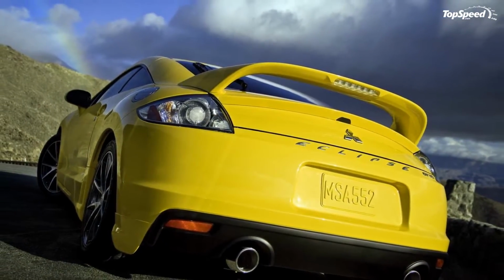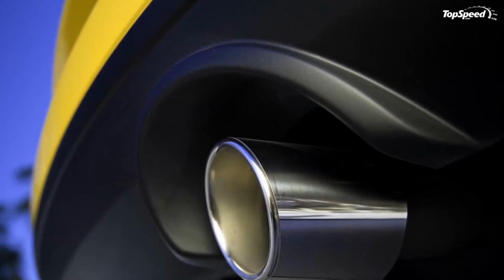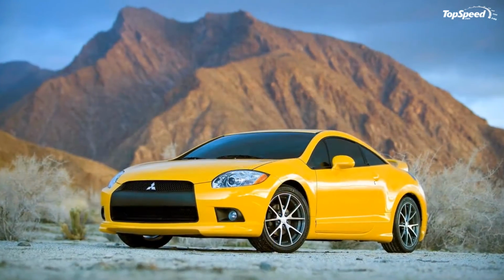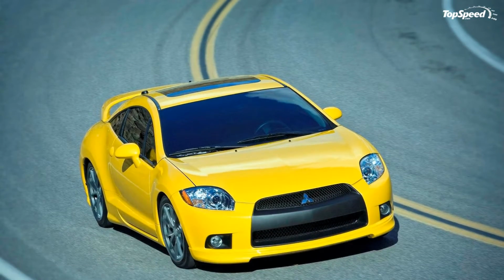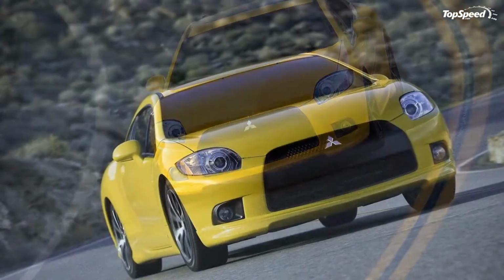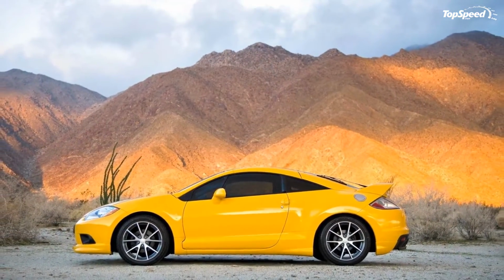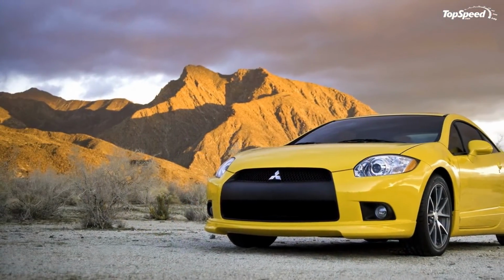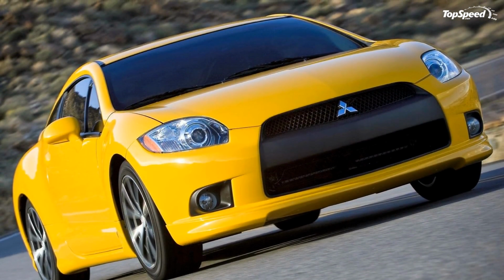2010 Mitsubishi Eclipse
The Mitsubishi Eclipse receive a minor face lift in 2009, and the diamond star brand from Japan is continuing the trend with with an even more drastic makeover in 2010.  The latest version of the fourth generation Eclipse features restyled front and rear fascias.  The 2010 Eclipse gets a new monochromatic with a two tone bumper insert while the GT variant features a large rear spoiler and a few new exterior hues, Carbon metallic and Solar vibrant yellow.  The GS Sport model combines the aggressive exterior appearance of the GT with the fuel economy of the four cylinder GS model and Eclipses equipped with the standard cloth interior feature upgraded fabrics.
The GS version is powered by a 2.4 Liter four cylinder engine making 162 HP, while the GT variant gets a 3.8 Liter V6 that pumps out a total of 265 HP and can accelerate from 0 to 60 MPH in about six seconds.
Press release after the jump.